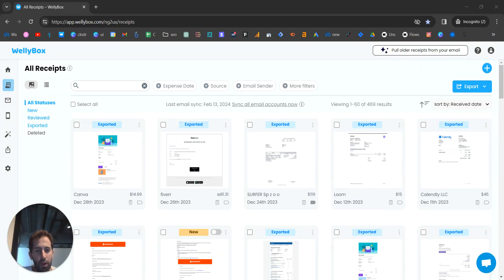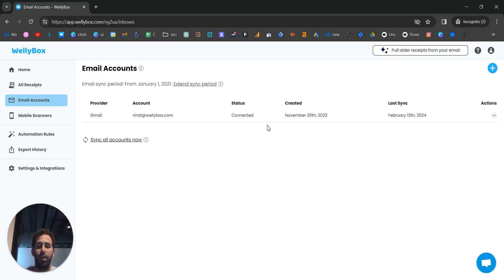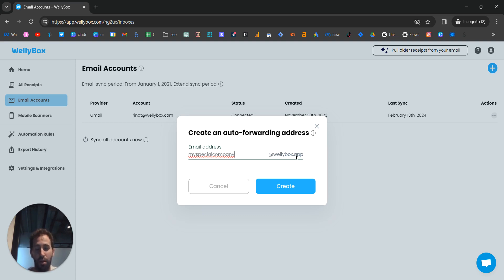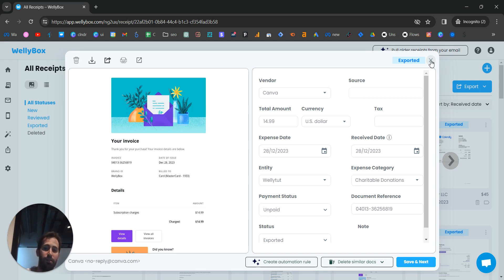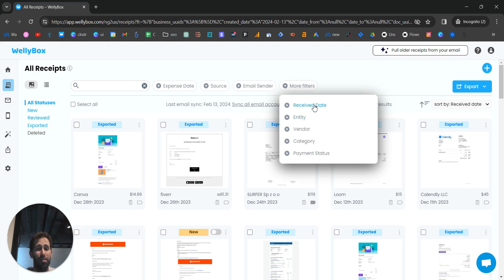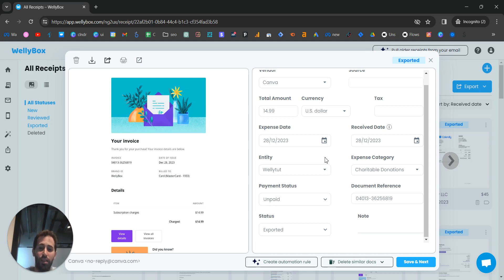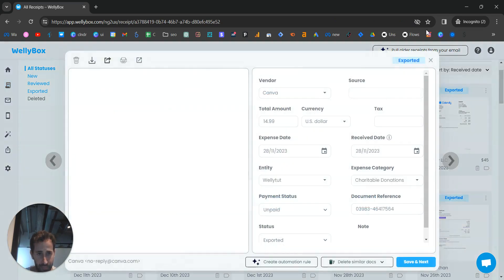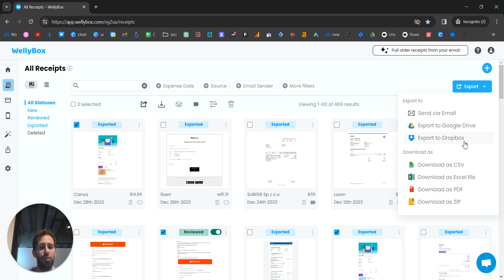WellyBox Demo (2024) - Your Modern AI Assistant for Receipts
Dive into the world of hassle-free receipt management with our quick WellyBox demo! 🚀

What's inside?

Email Receipt Capture: Forget sifting through emails. WellyBox finds and organizes receipts directly from your inbox.
Google Drive Sync: Save and access your receipts in Google Drive, effortlessly.
QuickBooks & Excel: Seamless integration to push your financial data where you need it, making bookkeeping a breeze.

Say goodbye to lost receipts and manual tracking. Watch how WellyBox revolutionizes your expense management, making it a piece of cake. 🍰

Got questions? Drop them below or shoot us a message.